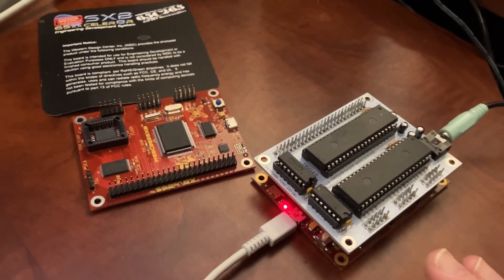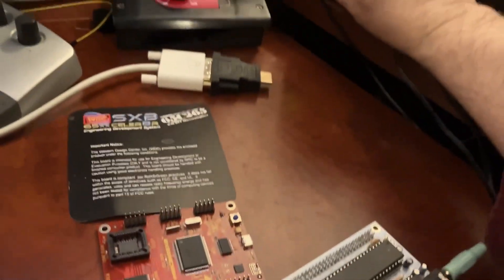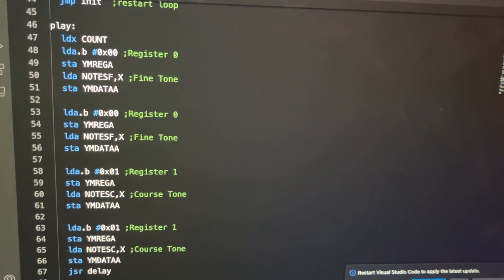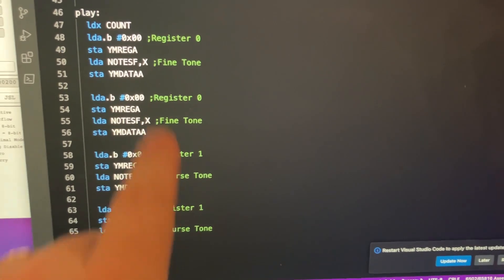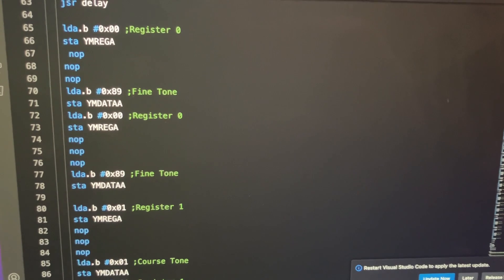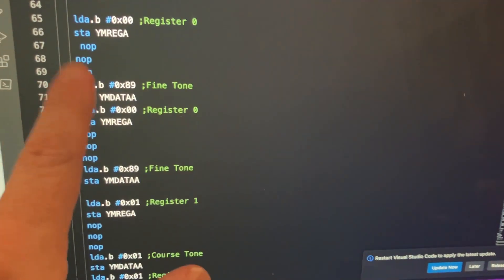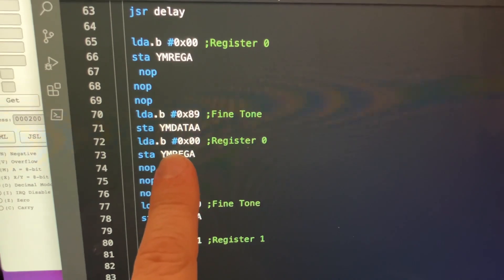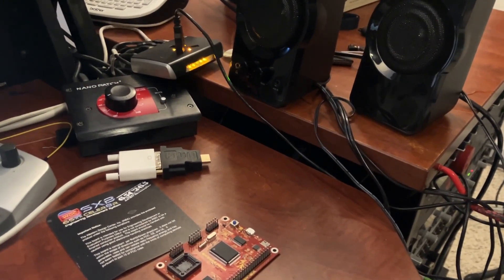RetCom87: YM2149 Soundchip Weirdness with the W65C265SXB Microcontroller Board -- Must Write Twice?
To make this work, I can't just write to a YM2149 register once. I have to write the same thing twice. Can you help me figure out why?